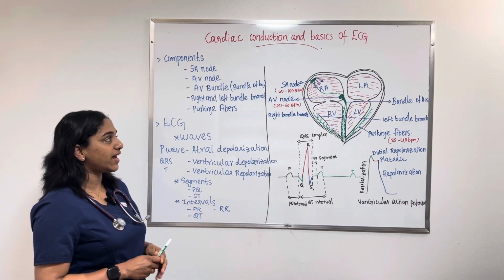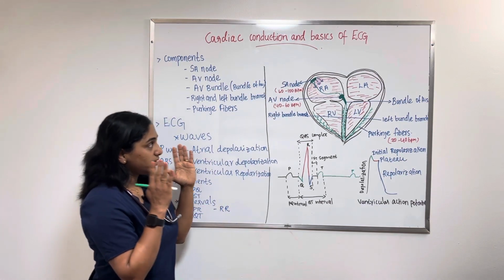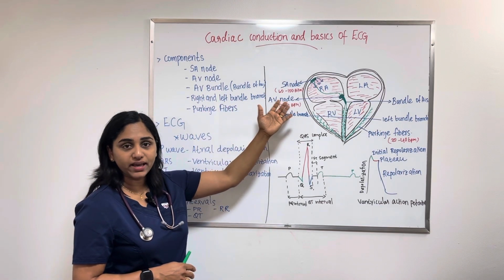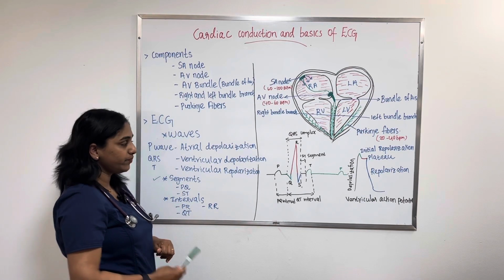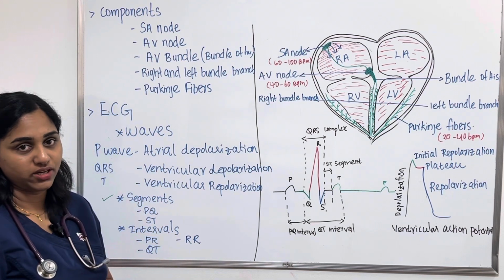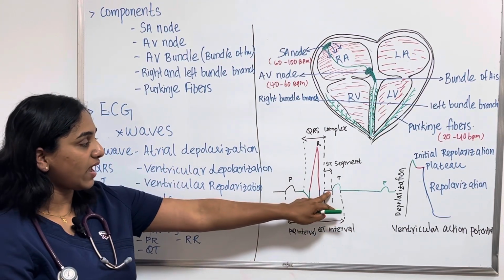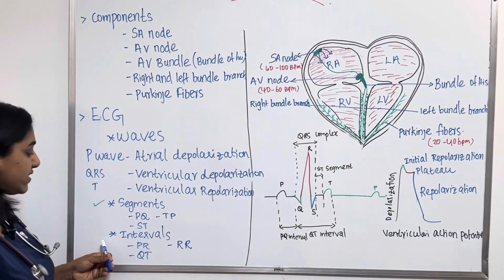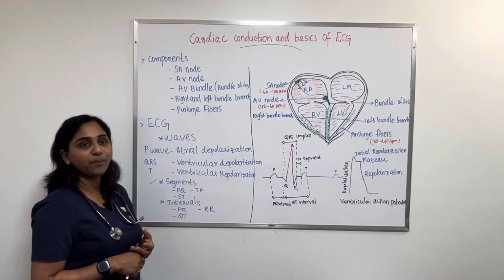ECG basic concept -Part 1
PQ segment is the time for Av nodal delay and it is from end of the atrial depolarization to the begging of the ventricular depolarization